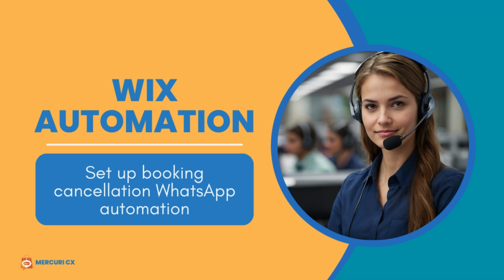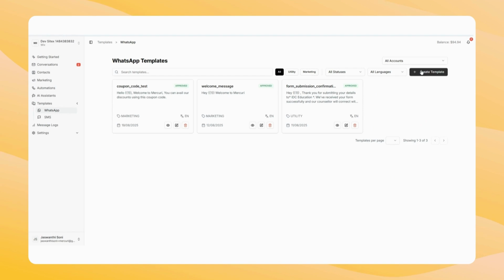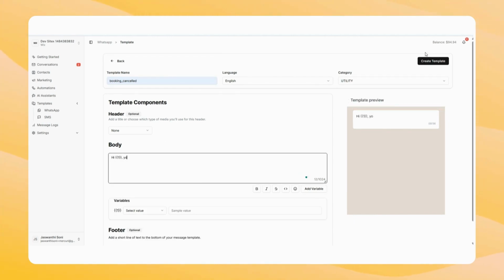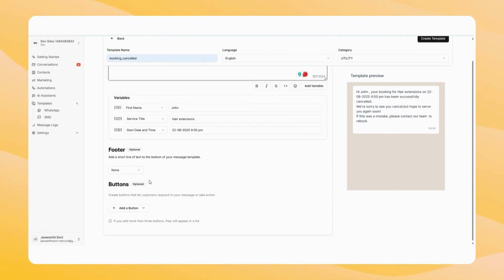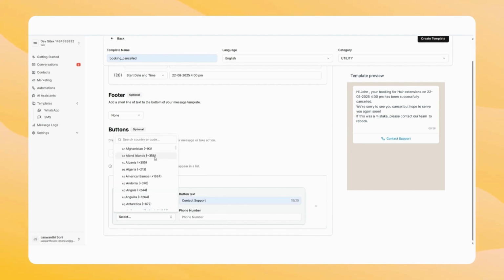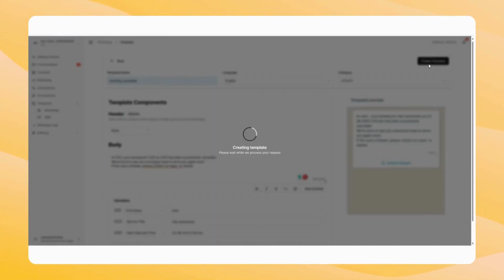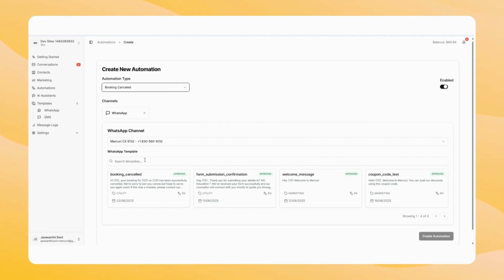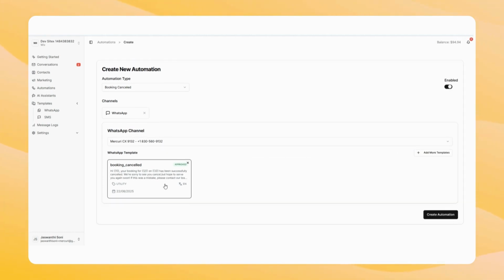How to Set Up WhatsApp Booking Cancellation Automation | WIX Automations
Learn how to automate booking cancellations on WhatsApp with Mercuri CX in just a few simple steps. 🚀
In this tutorial, we’ll walk you through the complete setup process so you can reduce no-shows, improve customer experience, and save time with smart automation.

👉 Perfect for businesses, salons, clinics, and service providers looking to streamline their WhatsApp customer support.